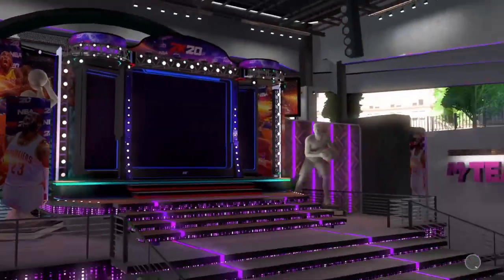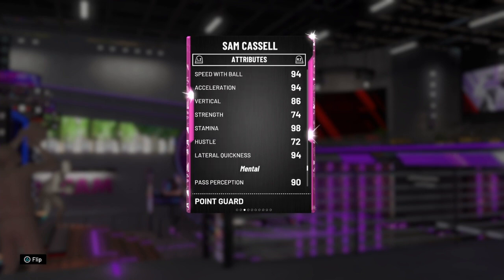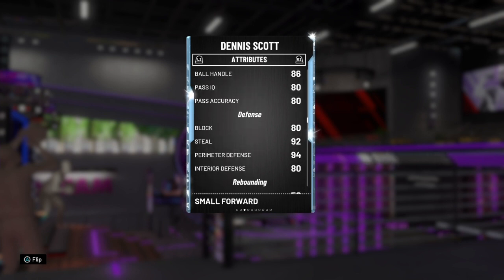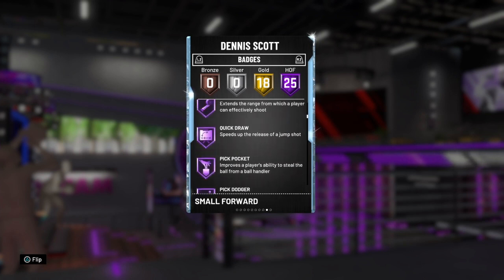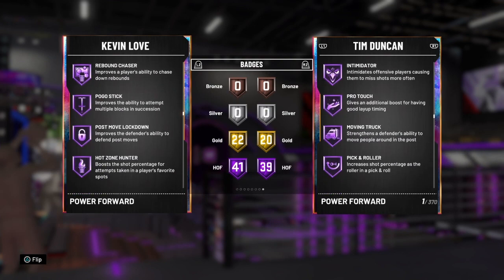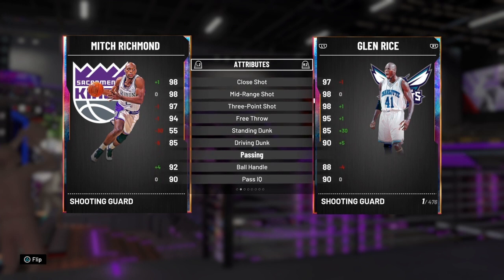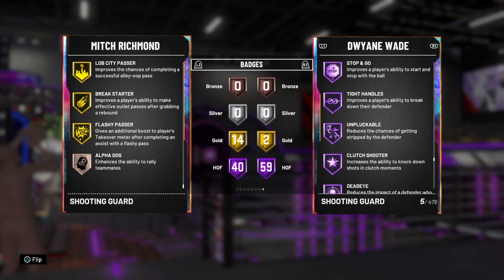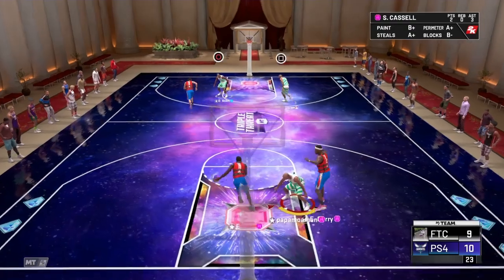New Kevin Love Buzzer Beater Packs!! NBA 2K20 MyTeam NMS #29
In this nms episode I go over new buzzer beater packs in nba 2k20 myteam.